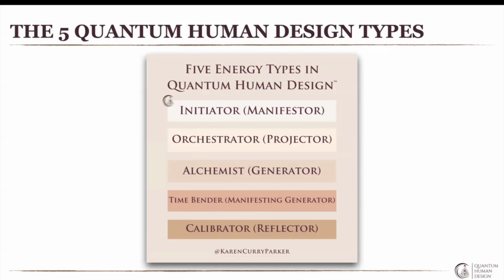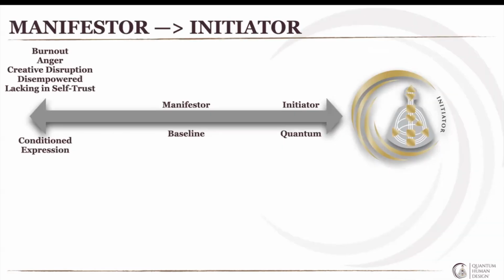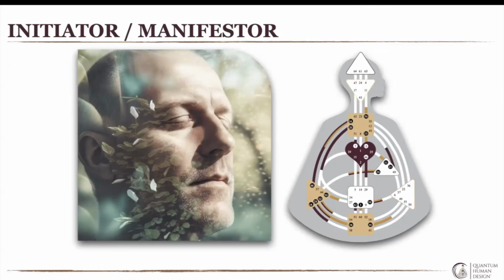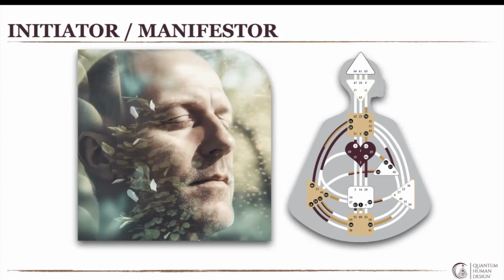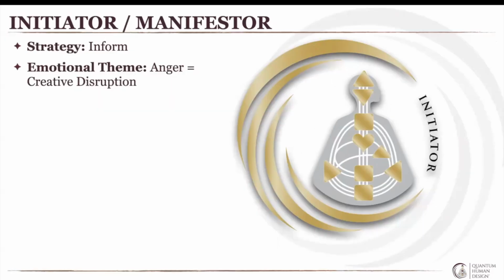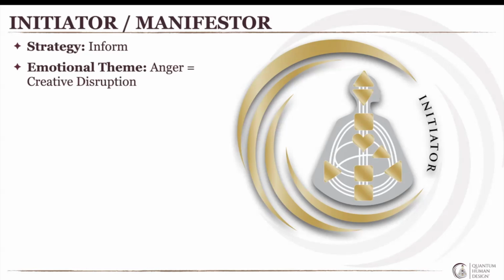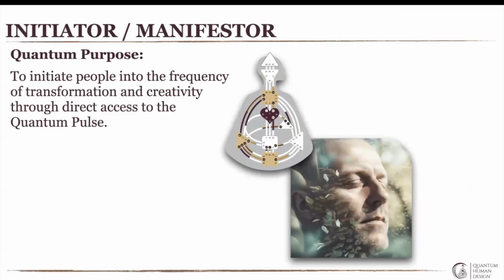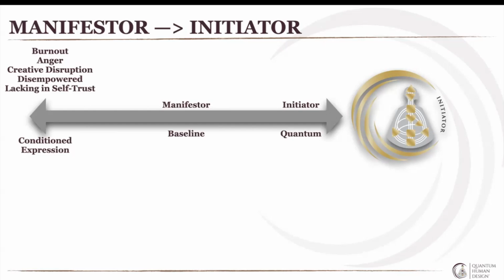Are You a Manifestor / Initiator? [ Quantum Human Design ]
In this video, we’re diving deep into what makes this Manifestor/Initiator energy Type so unique, how it evolves from the baseline Manifestor into the expanded expression of the Initiator and why it’s a creative force that sparks transformation in everyone around them.

Deeply grateful and appreciative for you and your support 🙏🏼💖

Remember, You are Loved, and you ARE Love, so be it!

Only Love, Kas 🫶🏼🌈🪽🪄🤍🤟🏼♾️

Not only will you gain access to teachings, tools, resources and an incredible community, but using my links also supports the channel—something I’m truly grateful for. 🙏🏼

These courses (taught by Dr. Karen Parker) can give you a powerful framework to navigate life with clarity, purpose and the confidence to share your own unique voice with the world. If this calls to you, check out the links below and begin your journey.

🪄🔮 Resources & Tools For You 🪄🔮

2025 Quantum Human Design Evolution Guide
Introduction to Quantum Human Design, 3rd Edition
The Encyclopedia of Quantum Human Design
Quantum Activation Cards